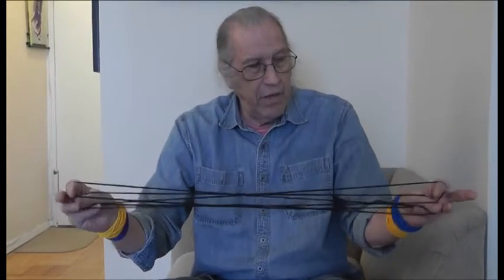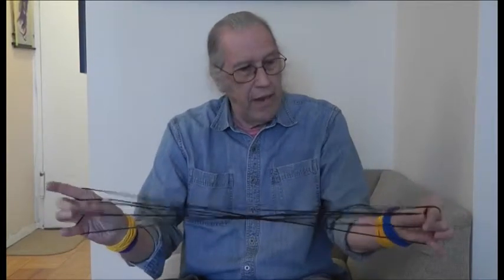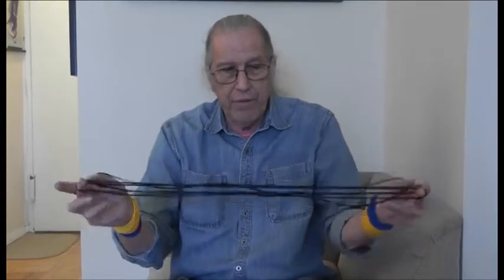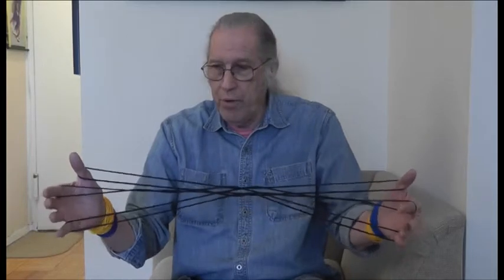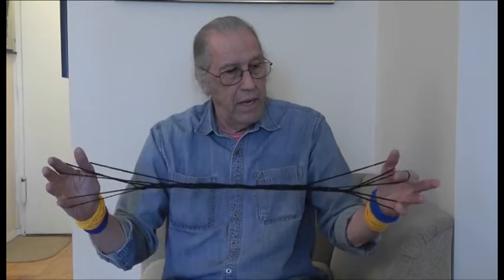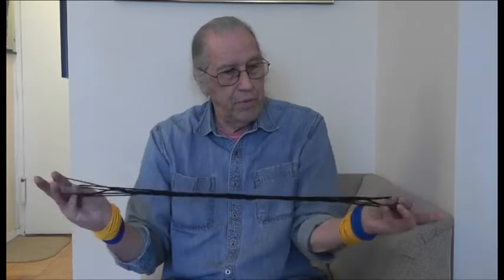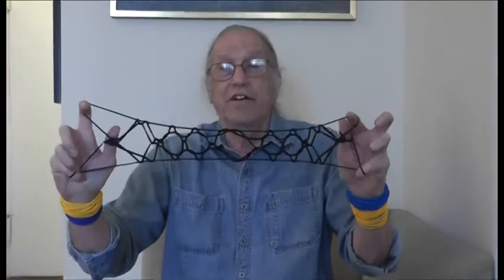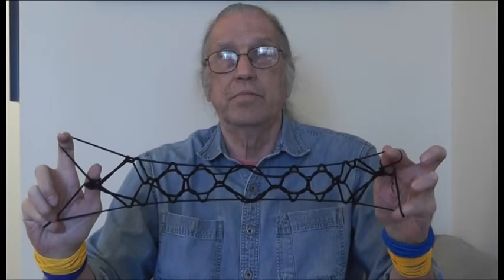cherokee five star with loop notations moves